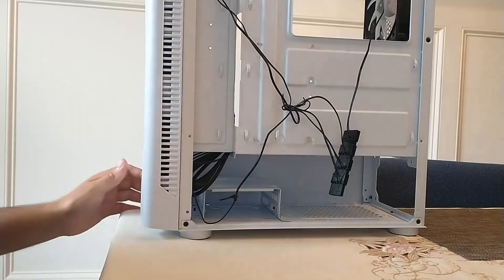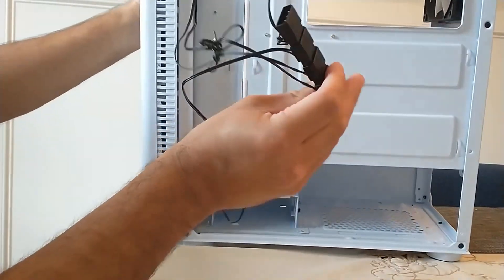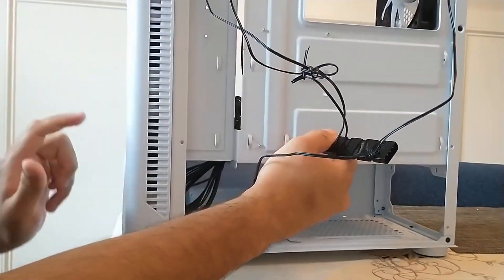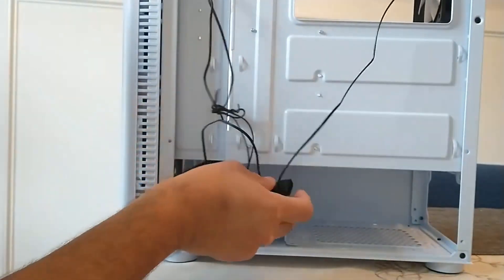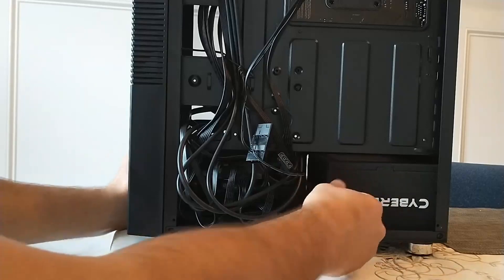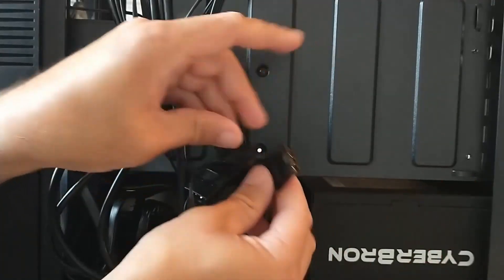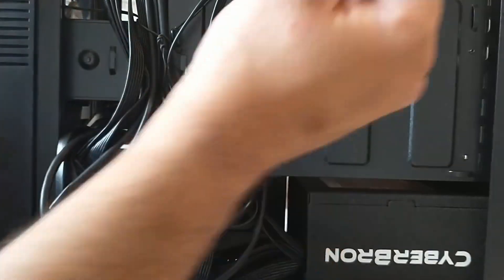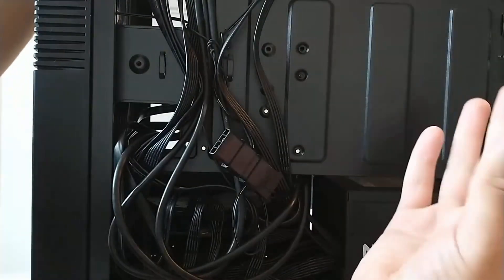Fix RGB Fans not working - How to connect Molex Connectors